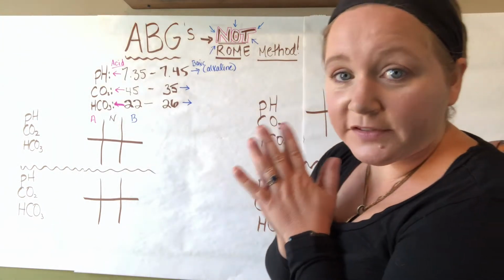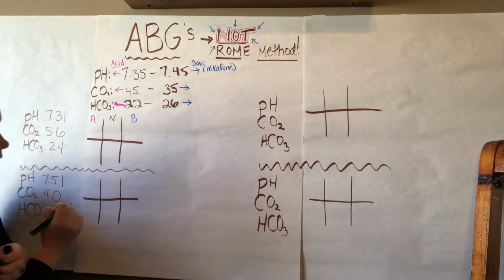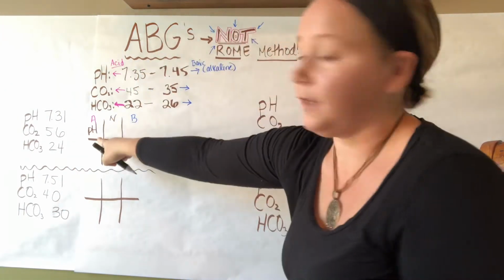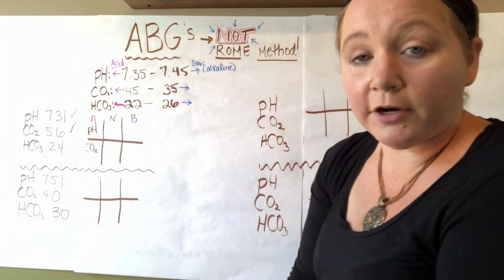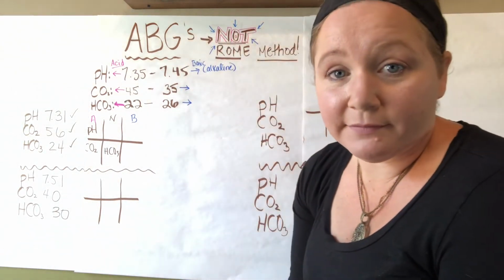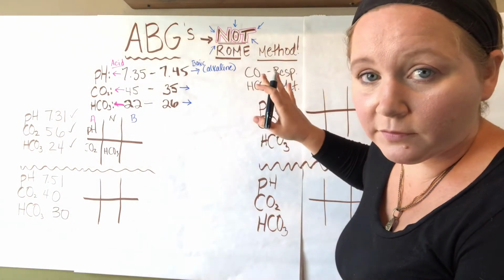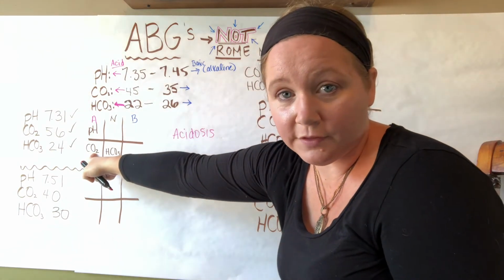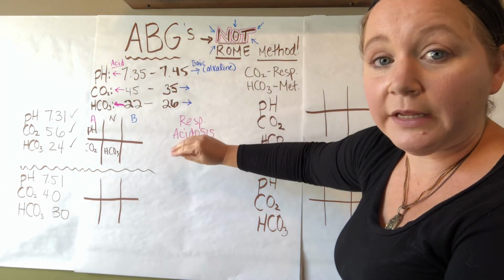Tutor Tips: Calculating ABGs- The Non-ROME Method! Part 3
Melissa, MSN BSN RN provides the first ABG calculation example and helps nursing students walk step-by-step through how to use the grid and learn the basics of naming ABGs with it. This is the third video in the ABG video series.